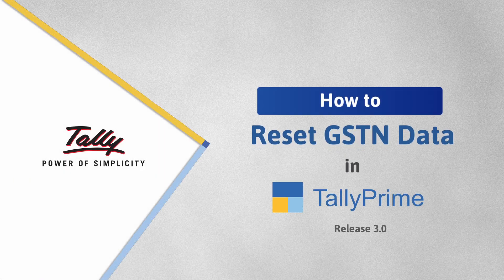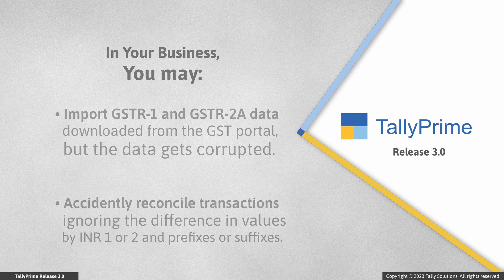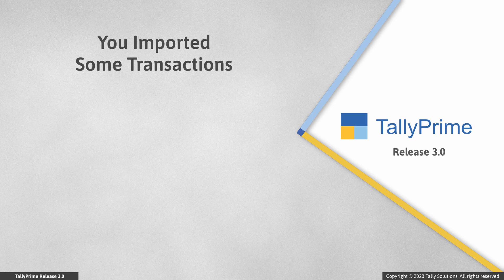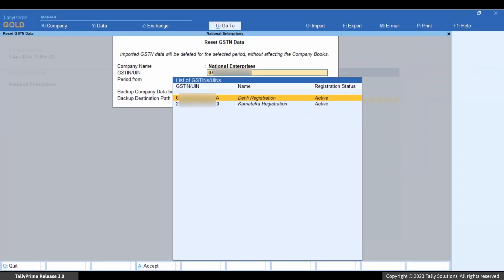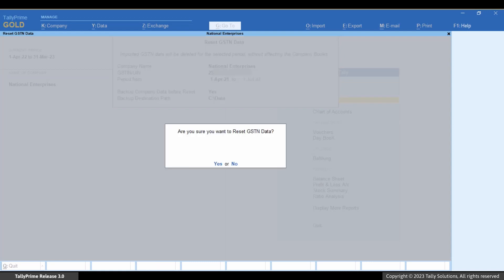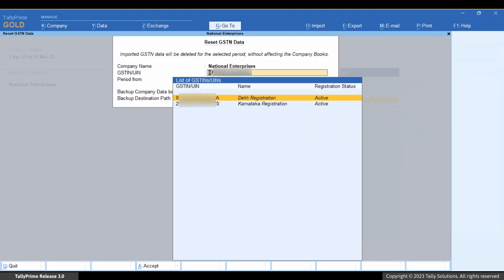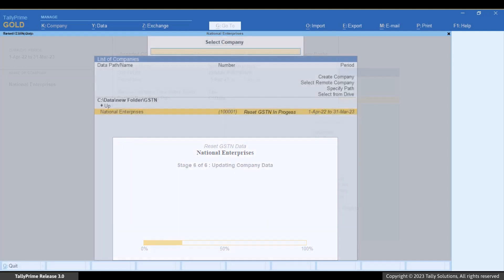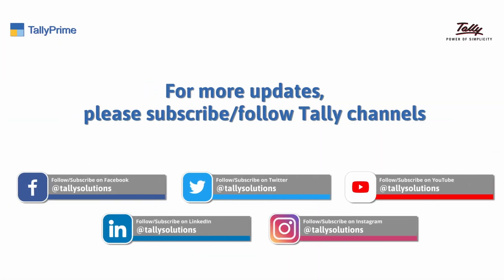How to Reset GSTN Data in TallyPrime | TallyHelp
You import the transactions from GSTR-1 and GSTR-2A from GST portal to TallyPrime. However, there may be situations in which the values do not match with the transactions recorded by you due to unknown reasons.

It may also be possible that the data downloaded from the portal got corrupted.

In such scenarios, you can reset GSTN data for the period by removing the imported transactions.

Resetting GSTN data helps you make the necessary changes so as to match values with the transactions in GSTR-1 and GSTR-2A that are uploaded on GST portal.

00:00 - Title and Introduction
00:20 - Why and when to reset GSTN data
01:12 - How to reset GSTN data